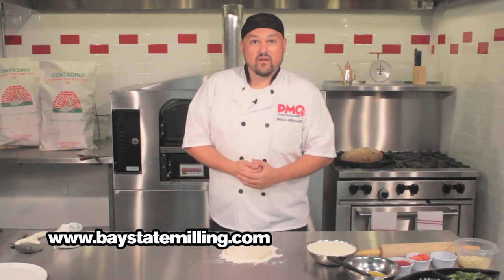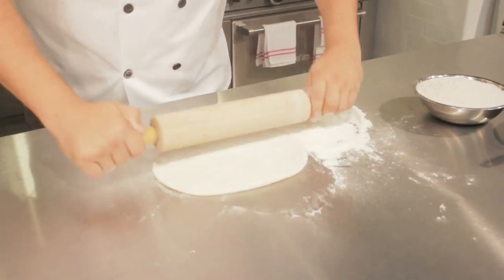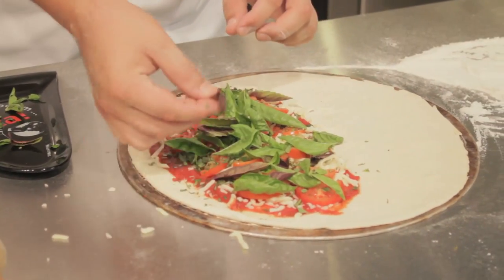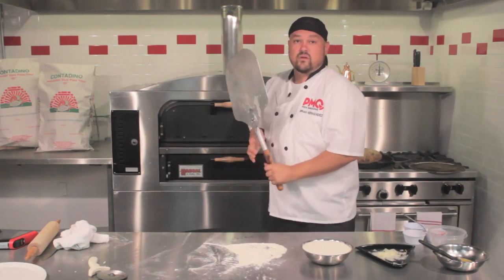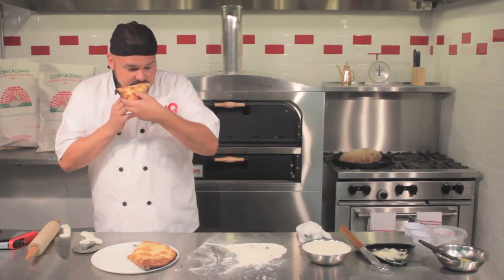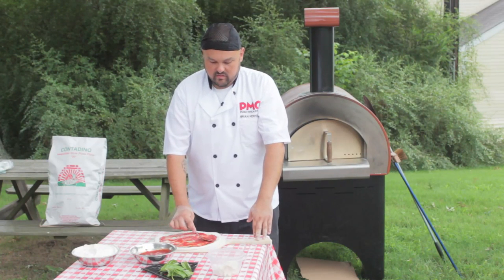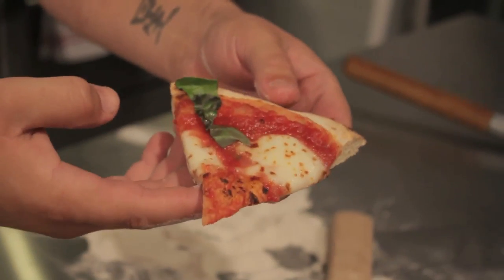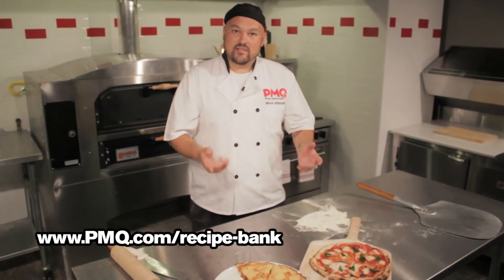The Pizza Kitchen: How to use Contadino Flour for calzones or wood fired pizzas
PMQ's Brian Hernandez shows us the versatility of the new Contadino flour by Bay State Milling with a recipe for a calzone and a wood fired pizza.